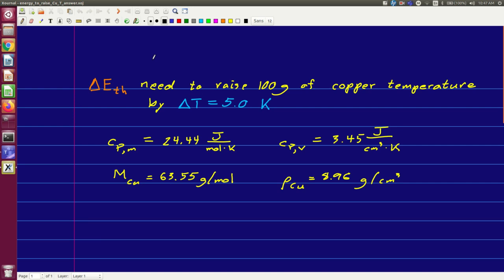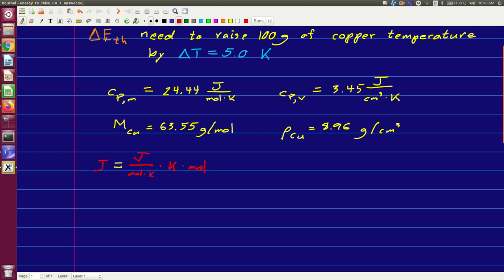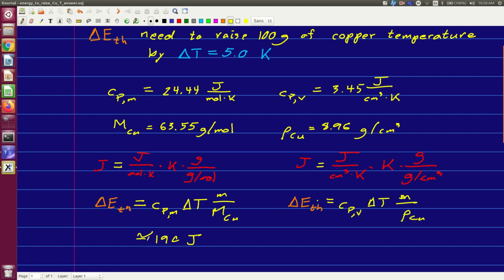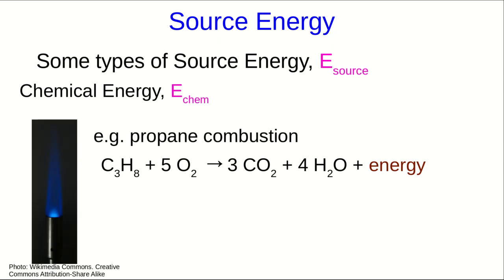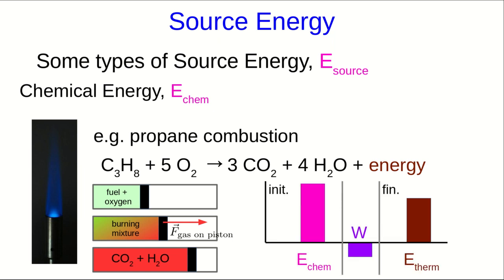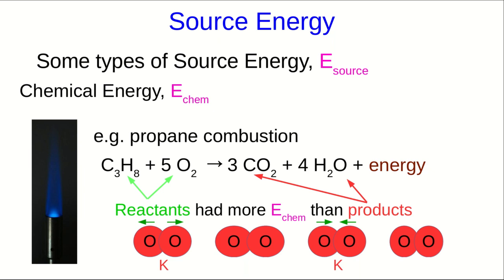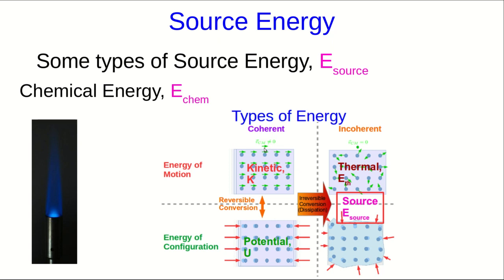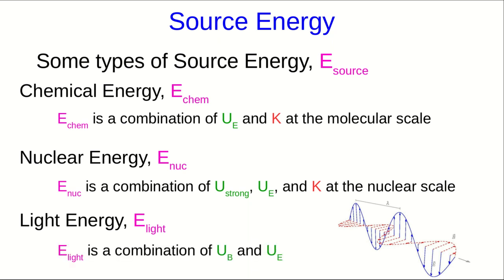CBU PHYS 2104 Energy Fundamentals Lecture 2: Thermal and Source Energy (Part 3)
We look in more detail at the nature of what source  energy "really is".